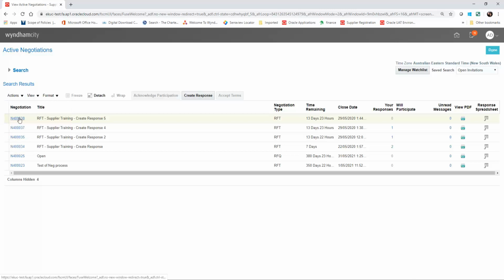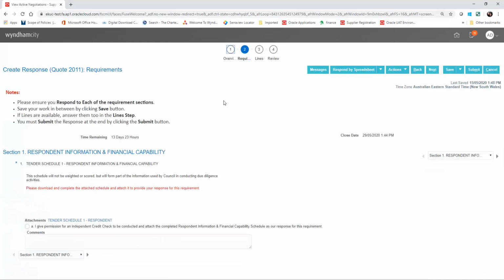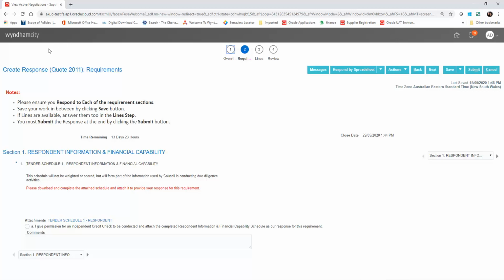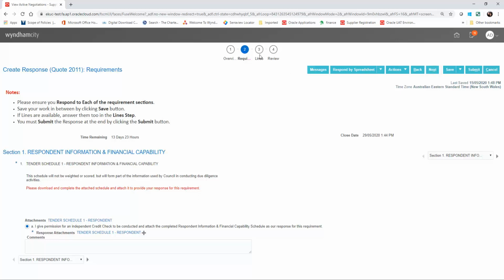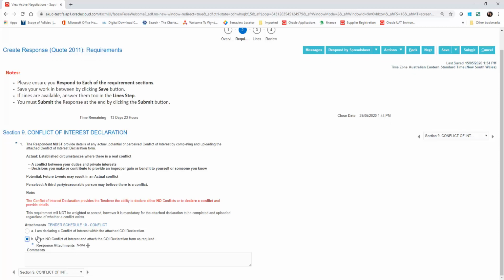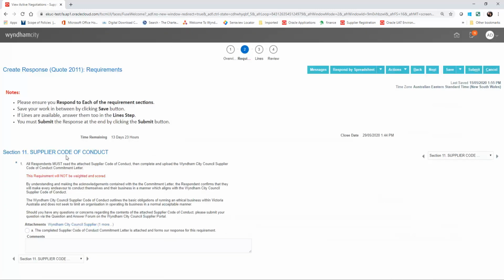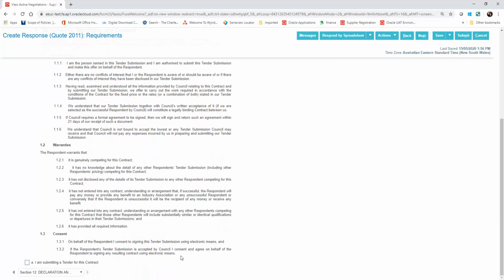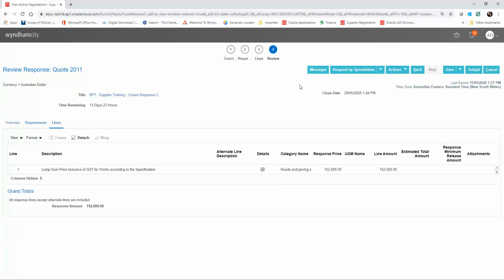Create Response for an RFT or RFQ